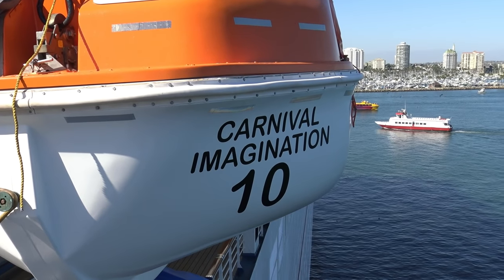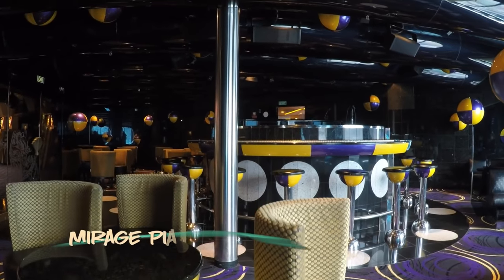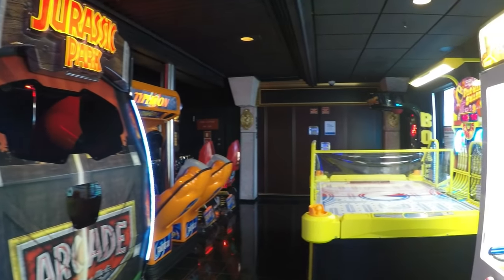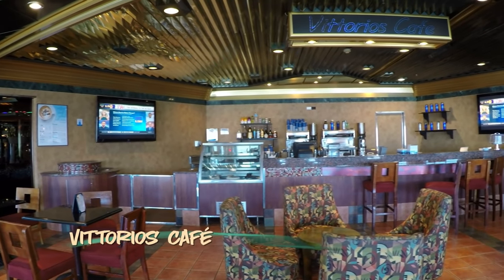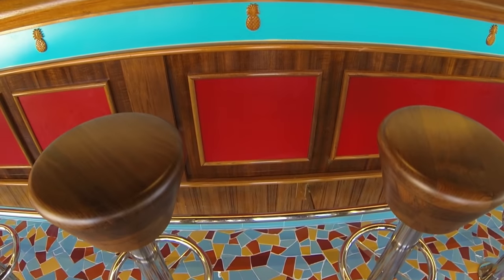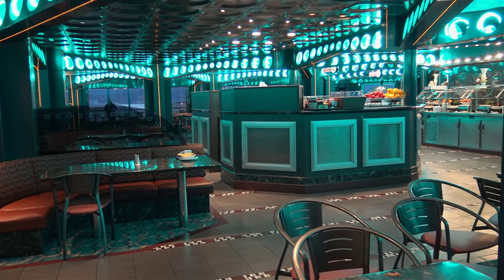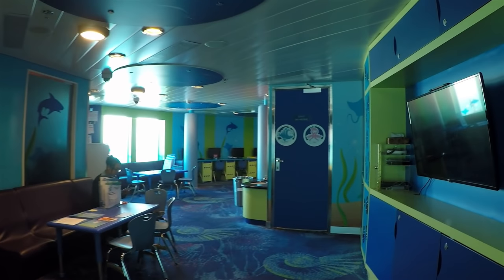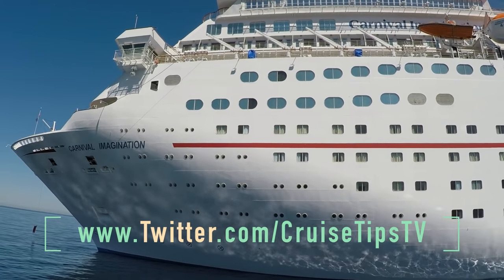Carnival Imagination Ship Tour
Welcome to our deck by deck Carnival Imagination ship tour video of newly refurbished cruise ship. To see a Carnival Imagination ocean view stateroom tour
Will start our Carnival Imagination tour by entering the ship on Deck 7, you’ll immediately see the Grand Atrium, with traditional Fantasy-class glass elevators and the centrally located, Atrium bar. On either side of the bar, you’ll find the very popular Shore Excursions and Guest Services Desks.  Nearby, the internet café is designed with an open floor plan and ocean views. Just off the atrium area, you’ll find the hallway, which serves as the art Gallery.
Moving up to Deck 8, The show lounge is large, and well laid out, with a combination of traditional and rounded booth type seating.
The Curiosity library is a warm, inviting place to read, wait for a table at dinner, or play a board game. Continuing toward the center of the ship, the mirage piano bar has this Circular piano focal point, crazy fun bar stools and a funky mood.
Just past the mirage bar, is the Pride Dining room, which was used for anytime dining on our sailing. There are tables of all sizes, from groups of 2 to 12.  Now, let’s head forward for a look at the Spirit dining room. The layout is similar to Pride, but this dining room is used for fixed time diners.
If you’ve got kids or you just love games, here’s the arcade.
Here is a look at the first new spot added in the 2016 refurb’.  It’s “Cherry on Top.”   They’ve got candy and lots of it. Let’s keep things rolling and try our luck at the El Dorado Carnival Imagination Casino.  As you can see, Imagination’s midship casino is packed with gaming goodness. Just outside the El Dorado you’ll find the Dream Bar.  This is a great place to grab a quick drink, meet up with friends or even take in some live music.  Next up, we have the first of two lounges on Imagination named after fantasy paradises.
If you get tired of buffet coffee, you’ll probably end up at Vittorios sooner or later.  This is another great place to just hang out … maybe do a little people watching.
Illusions nightclub has just about everything you could want in a dance club. Now let’s get a look at another venue added in the 2016 refurbishment.  It’s the Alchemy bar, and it’s one of my personal favorites. Right next to the Alchemy bar is the Xanadu Lounge.  This lush space is kind of a multipurpose lounge hosting all sorts of events, but primarily serves as the home of late night comedy and karaoke.
If you’re looking for ocean breezes, hot tubs and cozy loungers, look no further than the Serenity, Adult only retreat. It’s a terrific place to relax, maybe jump in the hot tub, and just enjoy the view.
Here’s another addition from the 2016 renovation.  It’s the poolside RedFrog Rum bar.
If Rum’s not your drink, you need only walk next door to the BlueIguana Tequila Bar. Let’s get a look at the pool. It’s bookended by two inviting hot tubs, and surrounded by lounge chairs.  It can get pretty hopping here, and the stage and dance area keeps things lively with music, games and other activities.
Another awesome 2.0 enhancement in 2016 was the addition of Guy’s Burger Joint. Not only are the Burgers rockin’ good, but it’s centrally located poolside for that quick and easy “burger and fries” fix.
If you’re not in a burger mood, but still want poolside culinary gratification, check out the neighboring BlueIguana Cantina.  It features freshly made tacos and burritos with your choice of fixings.   To keep the lines short, Horizon (Carnival Imagination buffet) has stations with different types of food.  You can find standard buffet fare here, in addition to pizza, sandwiches and of course, ice cream.  At Camp Ocean, kids are entertained in age-based groups.  It’s games, sports and all kinds of age appropriate activities supervised by Carnival’s friendly counselors.
Next up, it’s wet and wild fun with Waterworks.  Waterworks is all about slides. There are slides here for even the littlest cruisers.  Check out this pint sized dual lane for tots.  Of course, there’s a big kid version of the dual lane as well, but if you’re serious about waterslides, you’ll want to check out the Twister.
It’s time now to visit the Spa.  Here’s a look at the entrance.  Now on one side you’ve got the men’s facilities and on the other there’s massage and the ladies facilities.
This is a pretty nicely equipped gym.  There are free weights, lots of machines and plenty of treadmills with ocean views and some with TV’s. During our visit all equipment was in excellent condition.
The last stop on our tour is the City Sports Park.  There’s a small but adequate jogging track, and of course mini golf.